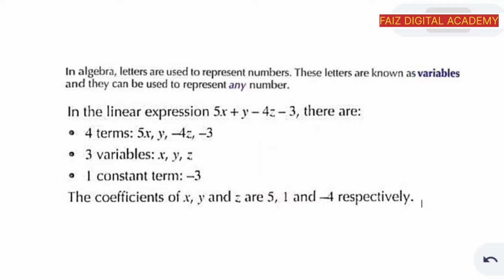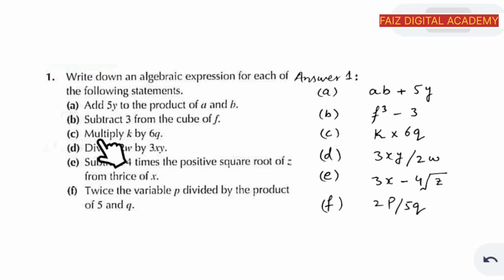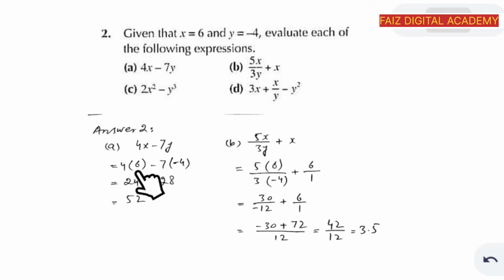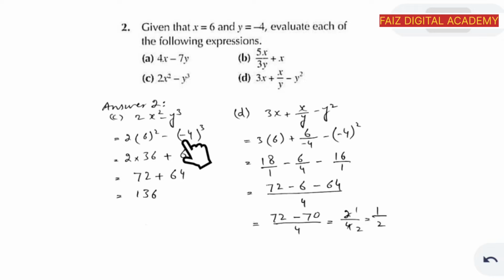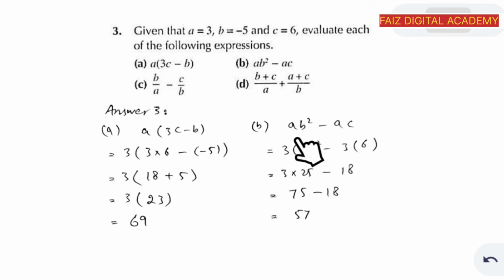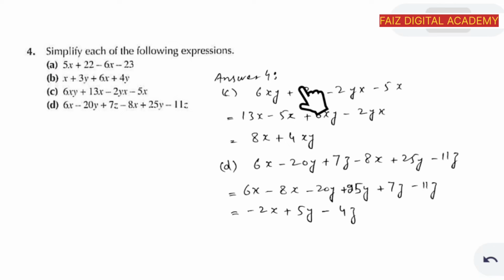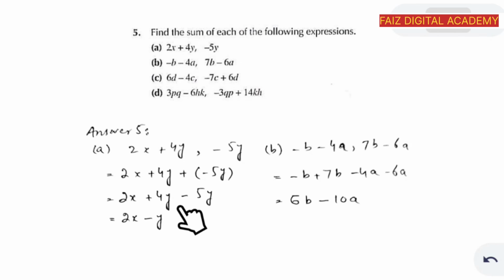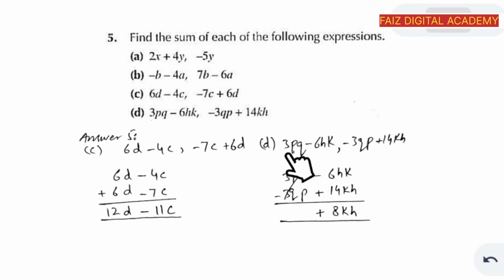D1 Mathematics (O-Level) || Chapter 4 || Exercise 4A Basic level Q1 to Q5 || Basic Algebra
This is a tutorial video, part of our D1 series for oxford O-level students. It teaches all the basic level question of Exercise 4A (Question No.1 to 5) involving the concepts of basic algebra.